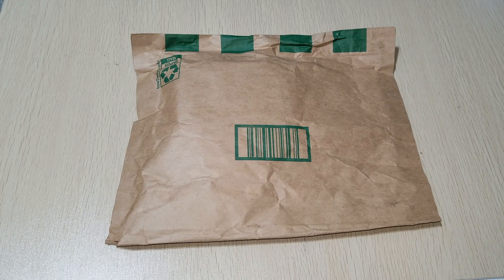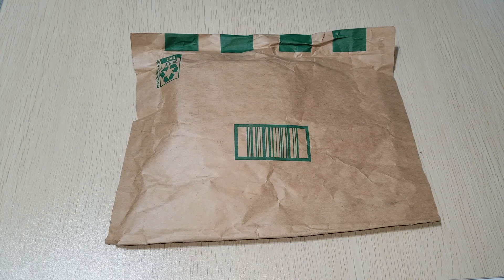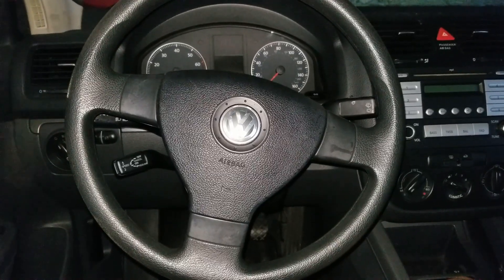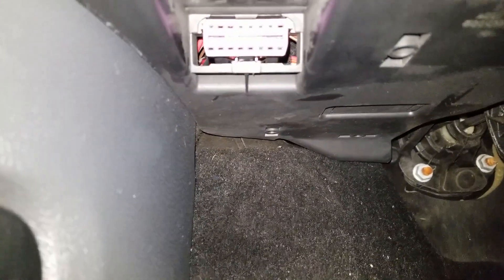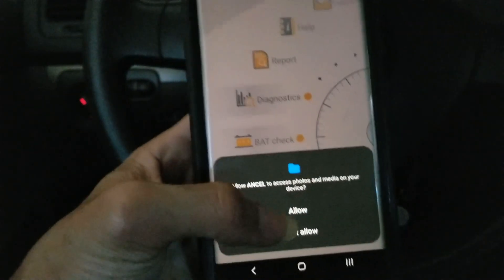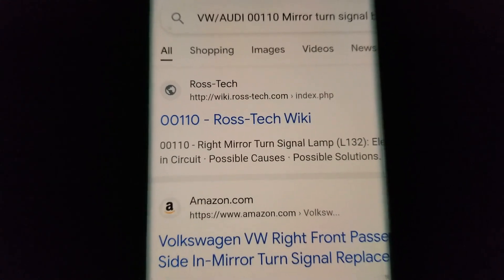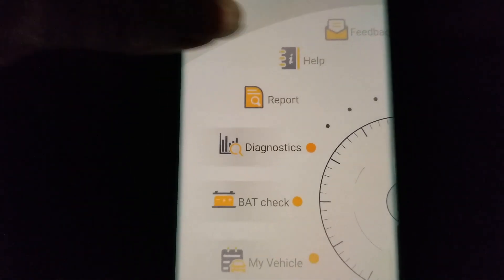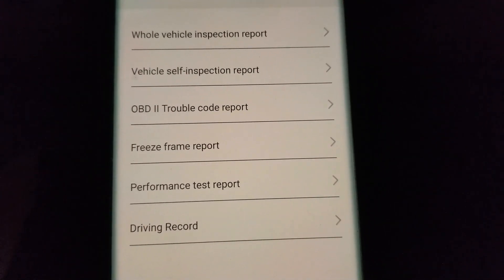ANCEL BD500 All System Bluetooth 5.0 OBD2 Scanner VW Audi Seat Skoda Car Code Reader IOS & Android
Product Info
Support Vehicles:

For Volkswagen before 2019 year 12V cars, CC, EOS, Golf, GTI, Jetta, Passat, Phaeton, Polo, Rabbit, Sharan, Tiguan, Touran, Touareg etc

For Audi before 2019 year 12V cars, A3, A4, A6, A7, A8, A5, Q3, Q5, Q7, R8, RS3, TT, RS, RS5, S4, S6 etc

For Skoda before 2019 year 12V cars, Octavia, Rapid, Yeti, Kodiaq, Fabio, Superb etc

For Seat before 2019 year 12V cars; leon, Ateca, Ibize, Altea, Cushion, Cord, Alhambra etc

For VW Commercial Vans & light truck: Caddy -2018, Caddy Pickup -2002, Crafter 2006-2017, Crafter NF 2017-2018, Transporter 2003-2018, Amarok 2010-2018, Multivan 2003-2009, TGE 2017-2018

For Bentley: Continental 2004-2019, New Continental GT 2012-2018, Continental Supersports 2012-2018, Continental Supersports Convertible 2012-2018, Continental Flying Spur 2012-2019, Continental Flying Spur Speed 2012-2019, Bentayga 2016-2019, Mulsanne 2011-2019, Brooklands 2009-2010, Azure 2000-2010

For Lamborghini: URUS 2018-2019, Gallardo 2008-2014, Gallardo NF / Huracan 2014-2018, Aventador 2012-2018

For Bugatti: Veyron 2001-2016, Chiron 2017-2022